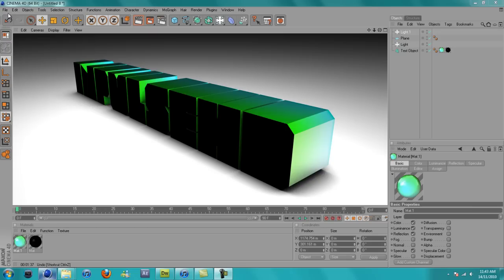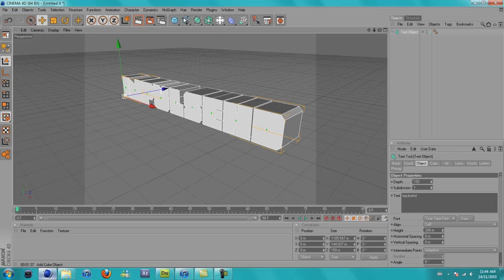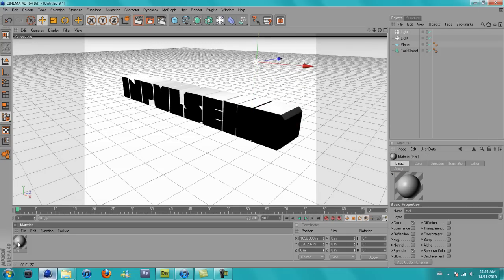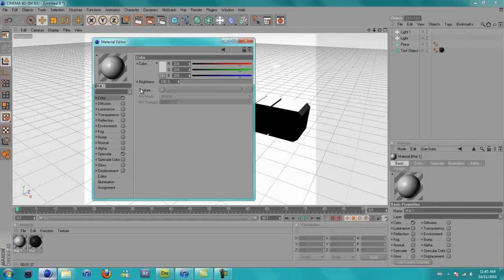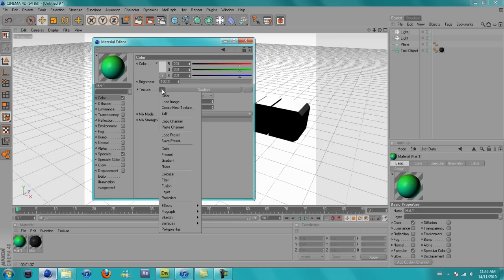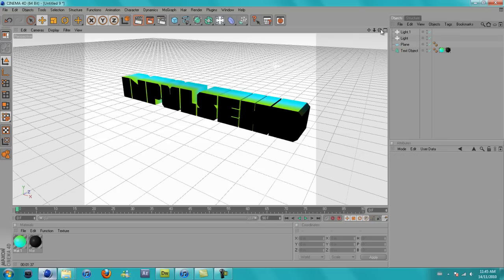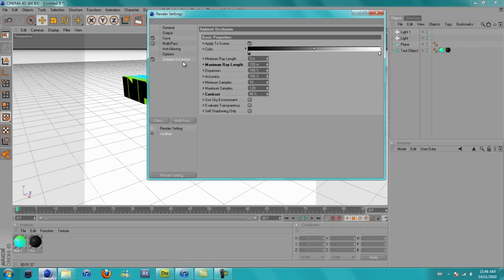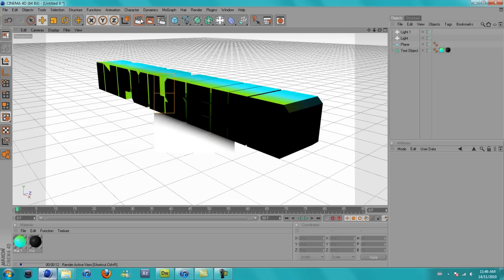Cinema 4D Wallpaper Tutorial [HD]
This is a basic wallpaper tutorial created in Cinema 4D
It is a very pleasant  scene to look at.
And a all round great wallpaper in my opinion